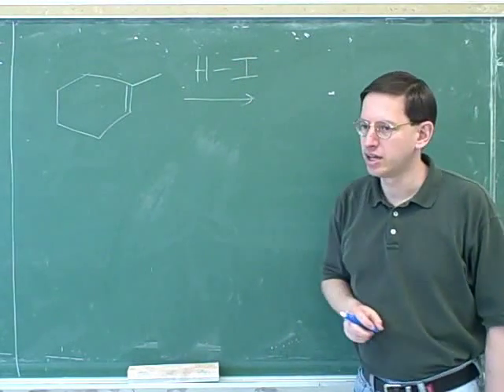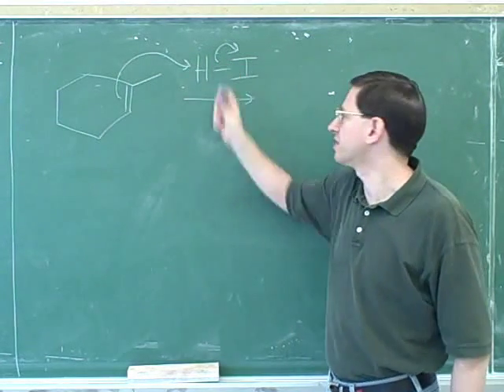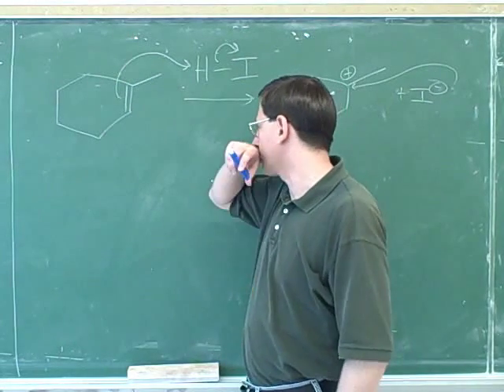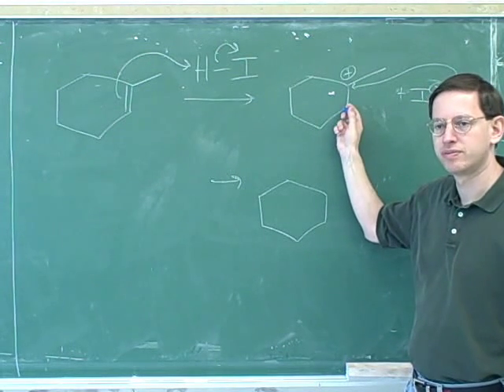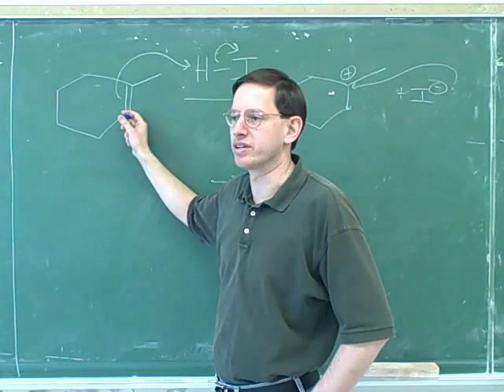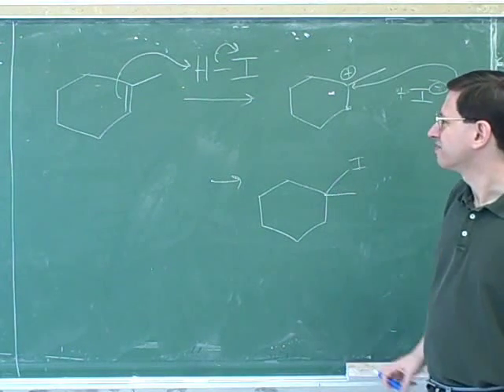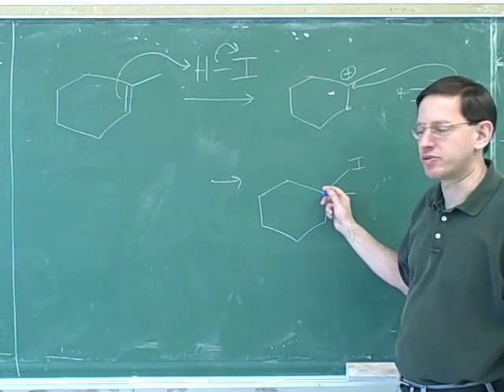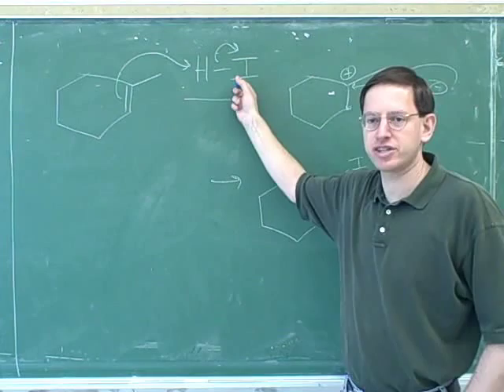Addition of halogens (HX or X2) to alkenes (3)